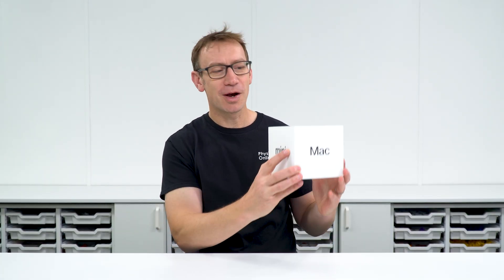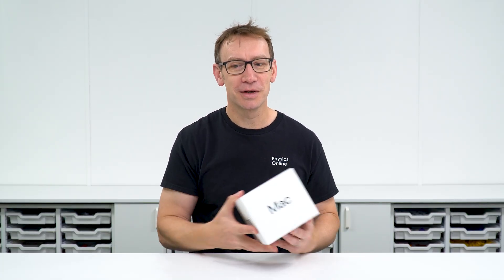Paper 1 Exam Masterclasses - Don't Miss Out - A Level Physics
Lewis